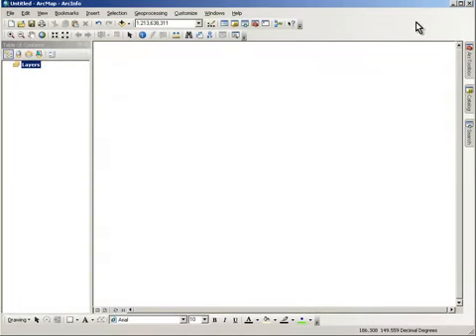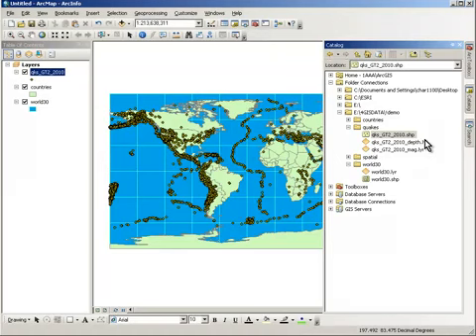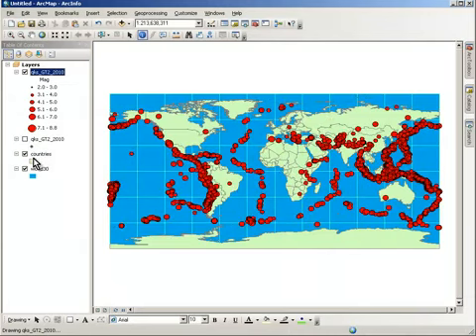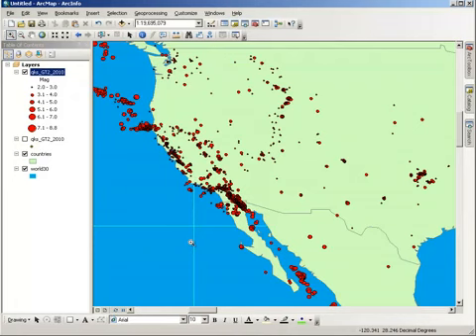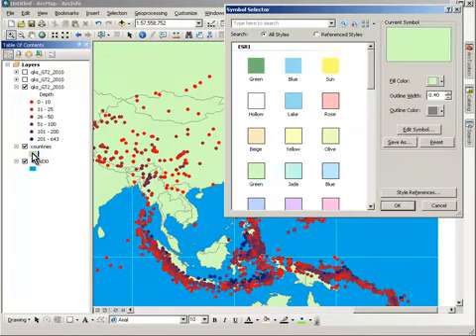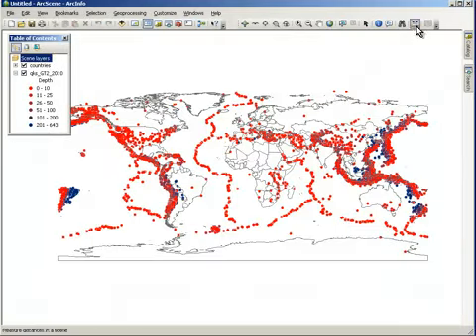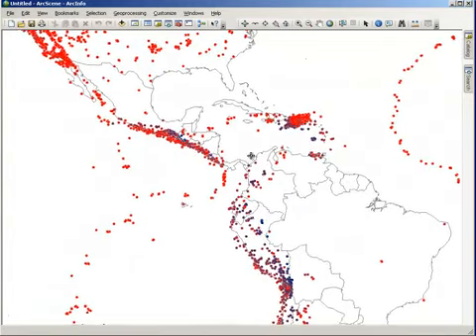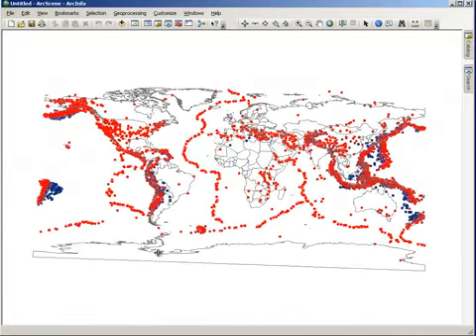Esri GIS in School Instruction Demo #5 - ArcScene (quakes) - YouTube